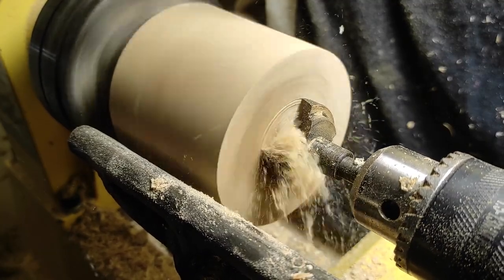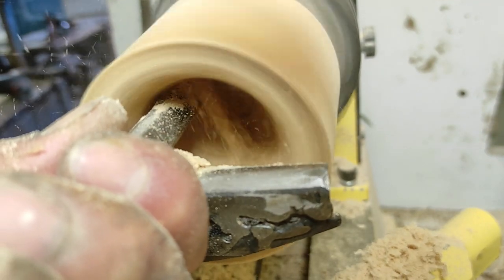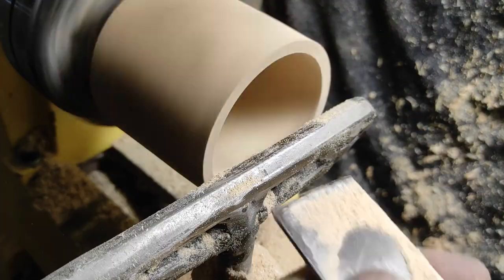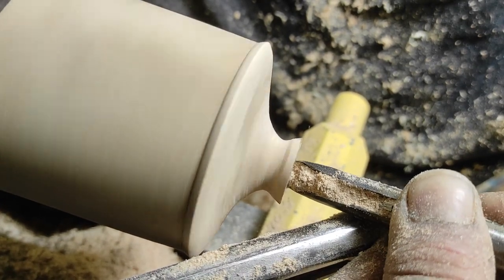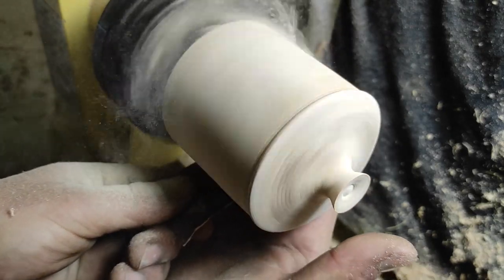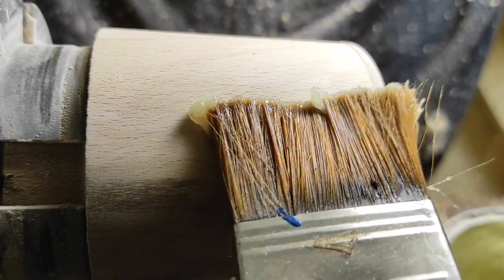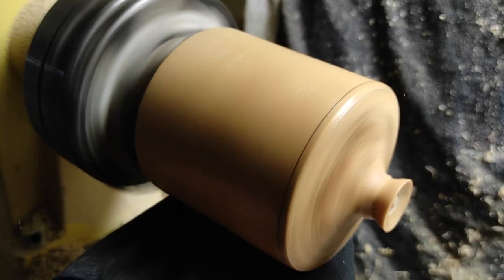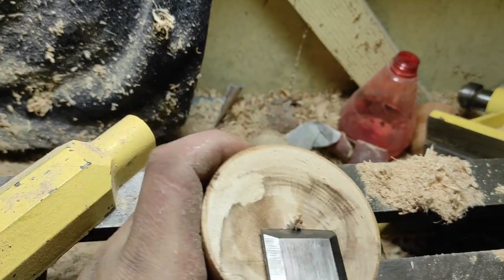Wood turning a box with lid | Beech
i turned that wood from a Beech piece that i had to a box with lid
You can open the closed captions for English subtitles

Lathe: Boston MC 1018

00:00 Intro
00:07 Attaching the wood to lathe
00:42 The tenon
01:29 The lid
02:17 The middle hole
03:44 The insert for the lid
04:52 Sanding
05:56 Waxing
06:47 Cutting the piece
07:49 The final box